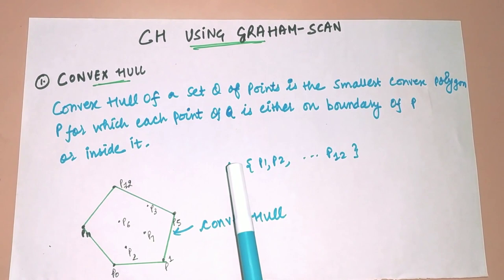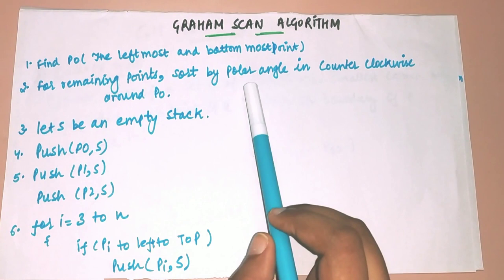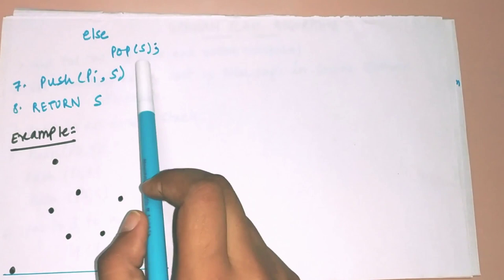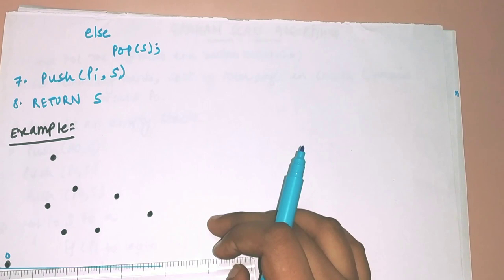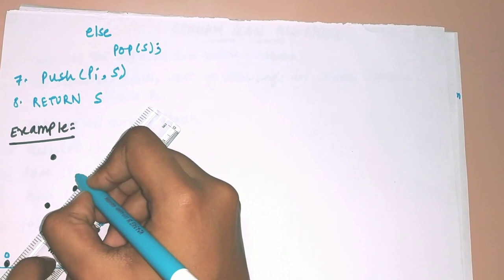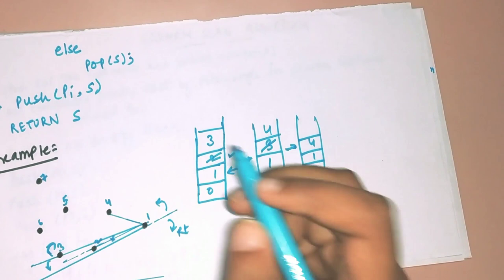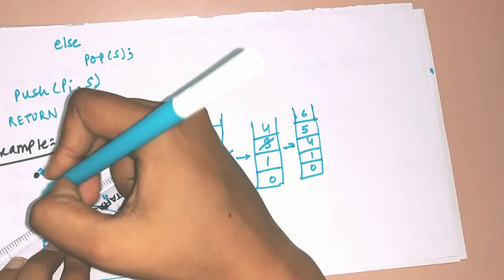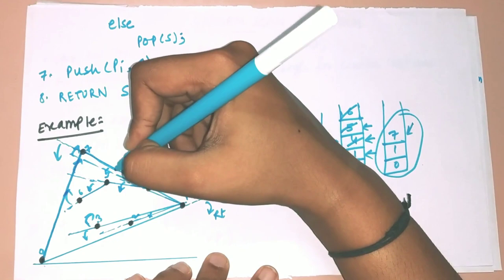GRAHAM SCAN ALGORITHM | Convex Hull | (solved example)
Title: GRAHAM SCAN ALGORITHM | Convex Hull | (solved example)

The Graham Scan algorithm is a convex hull algorithm used to find the convex hull of a set of points in a two-dimensional plane. The convex hull of a set of points is the smallest convex polygon that encloses all the points. The Graham Scan algorithm takes a set of points as input and returns the vertices of the convex hull in counterclockwise order.

Here's how the Graham Scan algorithm works:

1. **Choose the Pivot Point:**
   Select the point with the lowest y-coordinate (and the leftmost point in case of a tie) as the pivot point. This point will be the starting point of the convex hull.

2. **Sort by Polar Angle:**
   Sort all other points based on their polar angles with respect to the pivot point. This sorting is done counterclockwise, so the point with the smallest angle comes first, and if angles are the same, the point closer to the pivot point comes first.

3. **Build the Convex Hull:**
   Start from the pivot point and process the sorted points one by one. While processing each point, do the following:
   - If the current point and the two points before it in the hull form a left turn, keep the point in the hull.
   - If they form a right turn, remove the last point from the hull.

4. **Return the Convex Hull:**
   After processing all points, the remaining points in the hull form the vertices of the convex hull.

The Graham Scan algorithm essentially constructs the convex hull by iteratively "wrapping" around the points in a counterclockwise manner. It uses the concept of orientation (left turn, right turn, or collinear) to determine which points should be included in the convex hull and which should be discarded.

The time complexity of the Graham Scan algorithm is \(O(n \log n)\) due to the sorting step. It's efficient for finding the convex hull of a set of points, especially in cases where the number of points is relatively small compared to the size of the convex hull. However, in cases with many collinear points, additional steps are needed to handle such situations correctly.

Queries resolved:
Convex Hull Algorithm - Graham Scan
Convex hulls: Graham scan
Graham scan algorithm for convex hull